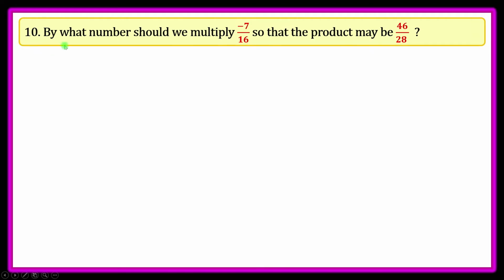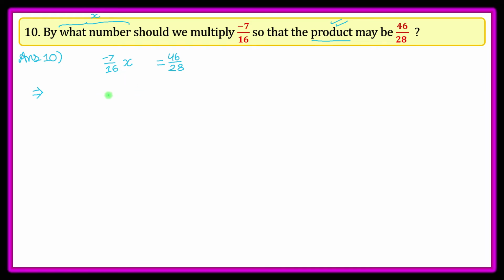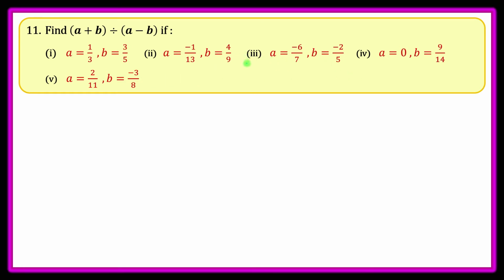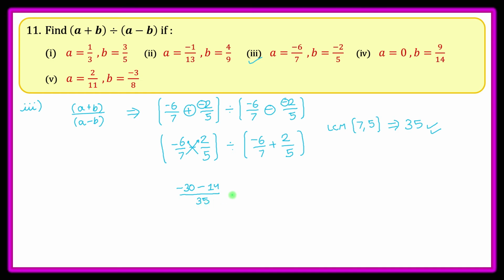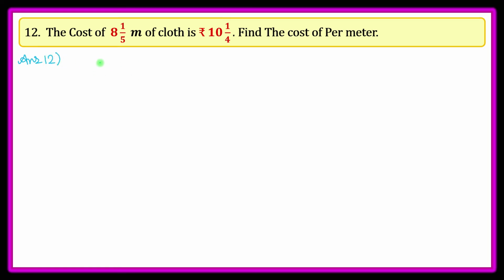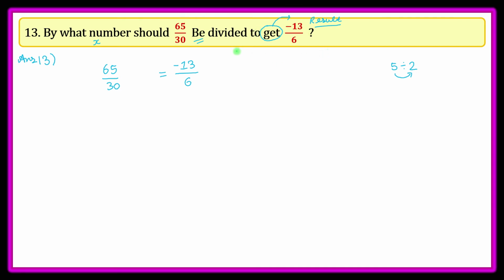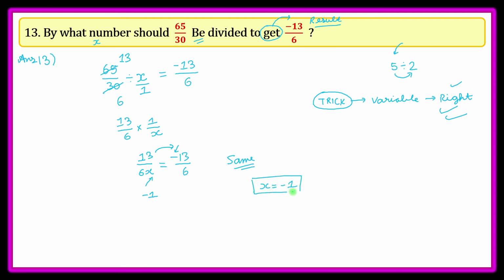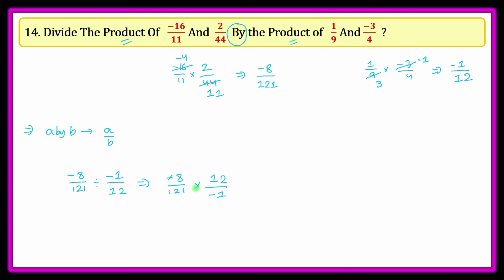Class-8 EXERCISE- 1.3, QUE- 10 to14 ( Mathematics )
10. By what number should we multiply (−𝟕)/𝟏𝟔 so that the product may be 𝟒𝟔/(𝟐𝟖 )  ?

11. Find (𝒂+𝒃)÷(𝒂−𝒃) if :
(i)    𝑎=1/3  , 𝑏=3/5        (ii)   𝑎=(−1)/13  , 𝑏=4/9         (iii)    𝑎=(−6)/7  , 𝑏=(−2)/5      (iv)    𝑎=0 , 𝑏=9/14
(v)   𝑎=2/11  , 𝑏=(−3)/8

12.The Cost of  𝟖 𝟏/𝟓  𝒎 of cloth is ₹ 𝟏𝟎 𝟏/𝟒. Find The cost of Per meter.
13. By what number should  𝟔𝟓/𝟑𝟎  Be divided to get  (−𝟏𝟑)/𝟔  ?
14. Divide The Product Of   (−𝟏𝟔)/𝟏𝟏 And  𝟐/𝟒𝟒  By the Product of   𝟏/𝟗 And (−𝟑)/𝟒  ?

Thanks,
DAG Education